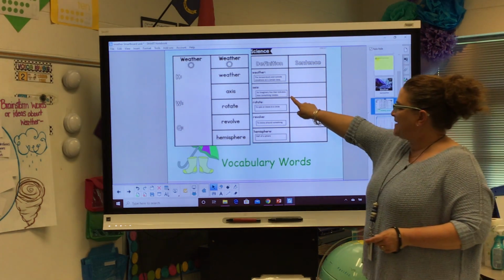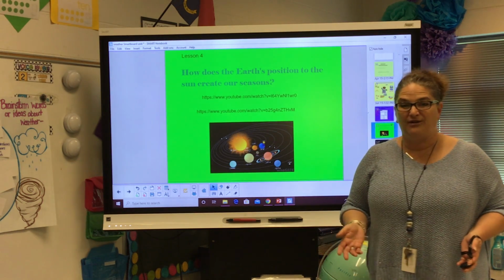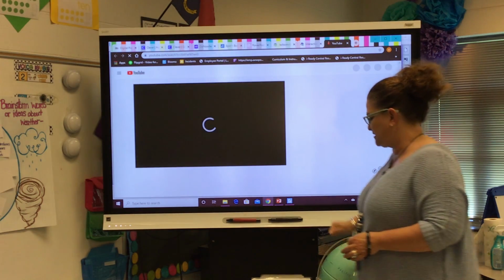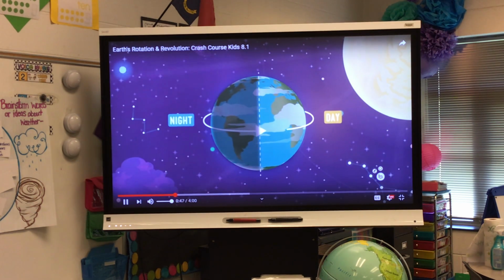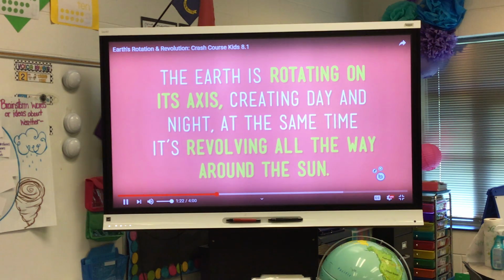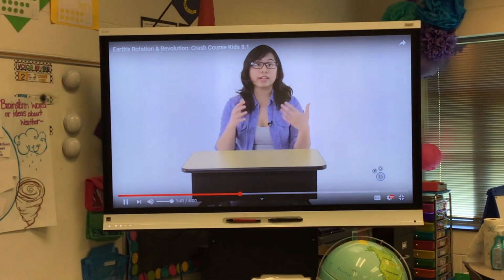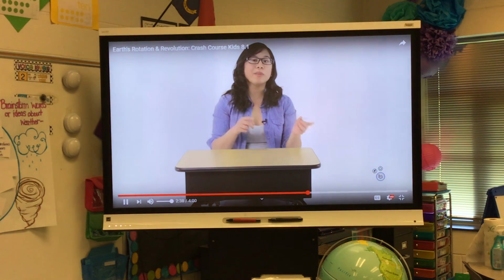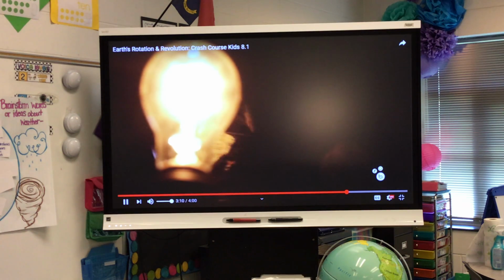Science Weather Lesson Day 4 Part 1